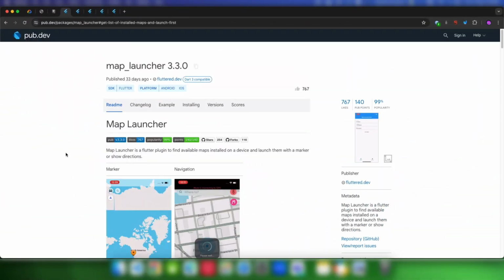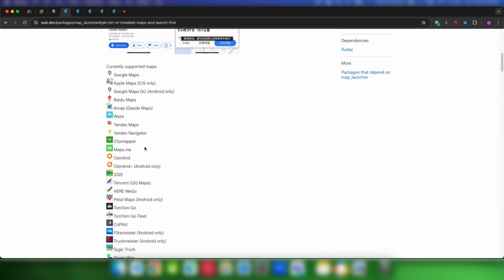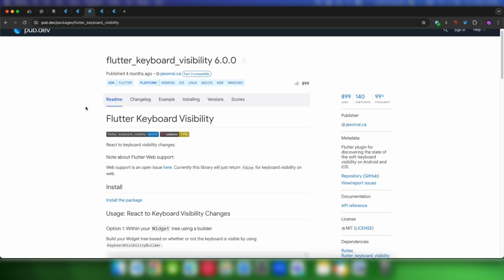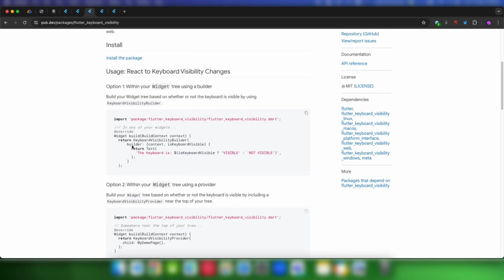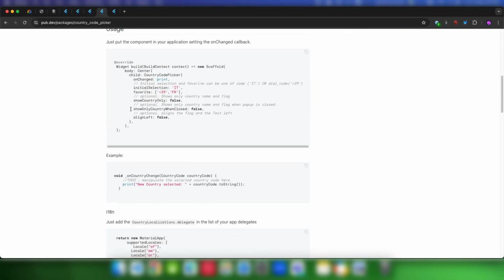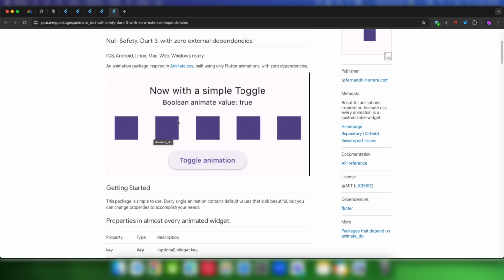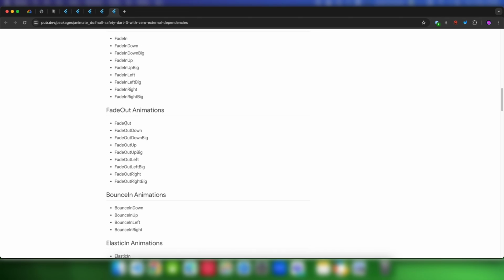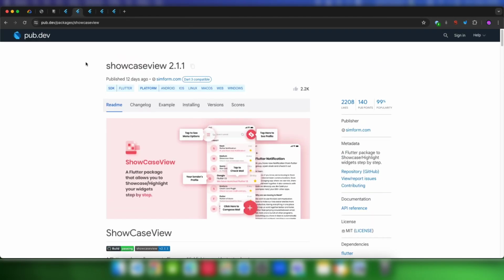5 Must Know Flutter Packages in 2024 🔥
This video is about five awesome flutter packages that will help you in your next flutter project and app development.

Packages links -
1. Map Launcher

2. Showcaseview

3. Flutter Keyboard Visibility

4. Country Code Picker

5. Animate Do